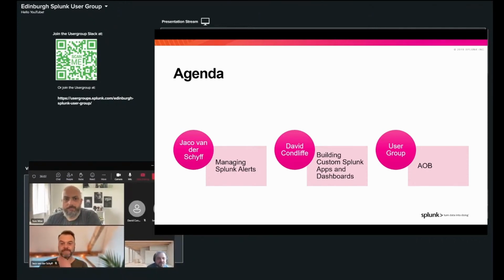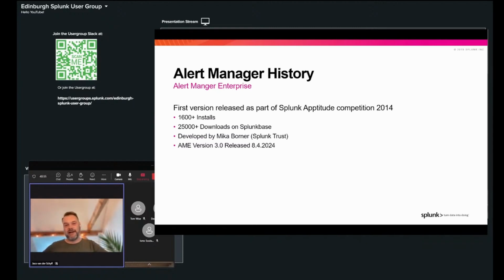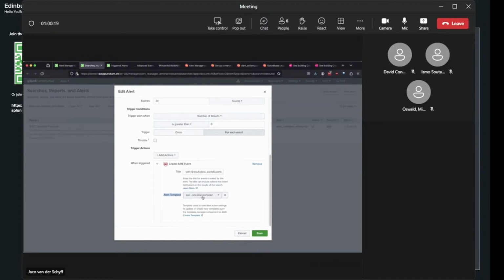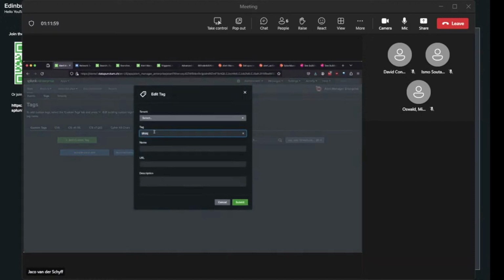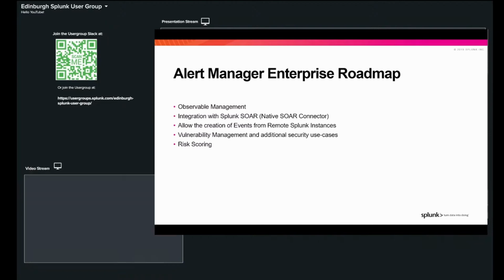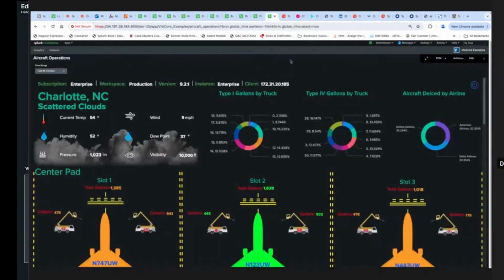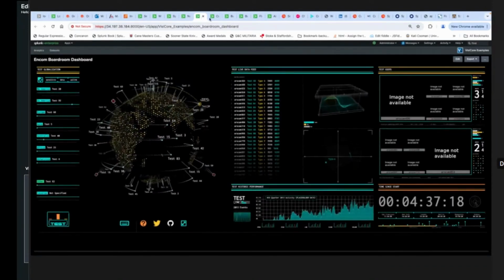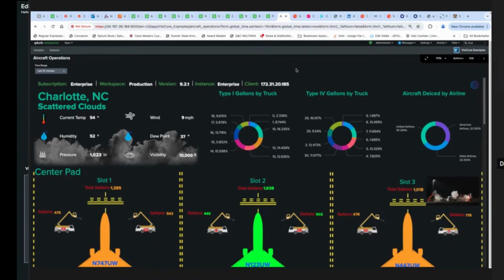Building Custom Apps and Managing Splunk Alerts @edinburghsplunkusergroup - 21st May 2024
Edited version of the Edinburgh Splunk User Group Livestream on the 21st May, 2024.
Some content has been edited out on behalf of the speakers.

We had two speakers for this session, streaming in from the USA and Switzerland:

Jaco van der Schyff (Datapunctum AG) on "Managing Splunk Alerts with Alert Manager Enterprise 3.0"
David Condliffe (VisiCore Technology Group) on "Building Custom Splunk Apps and Dashboards"

The Edinburgh Splunk User Group regularly meets up in Edinburgh, and sessions are hosted on YouTube Live for members who can't make it in person.